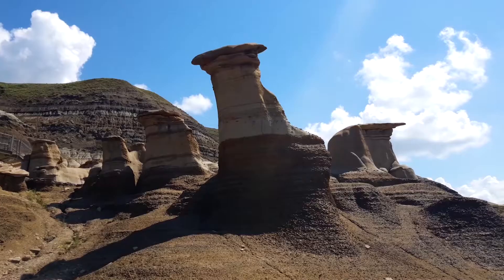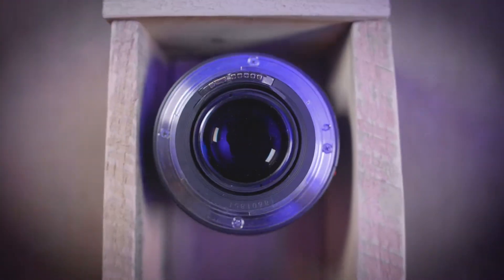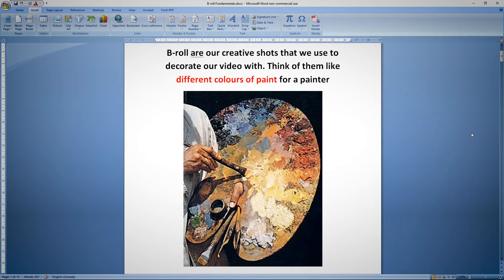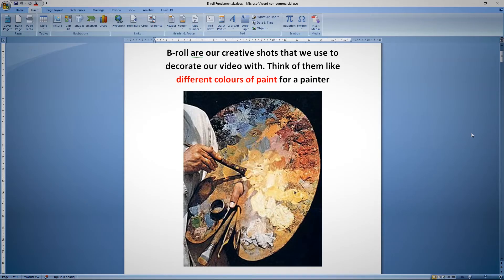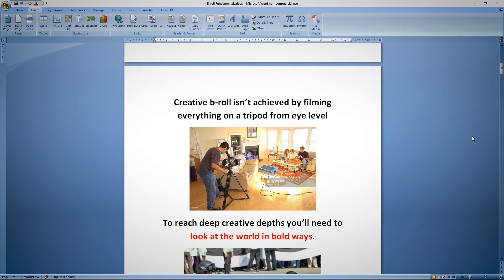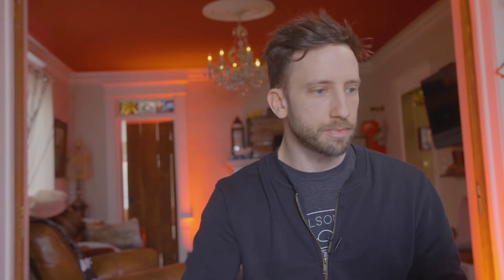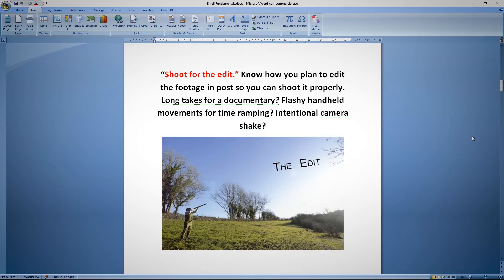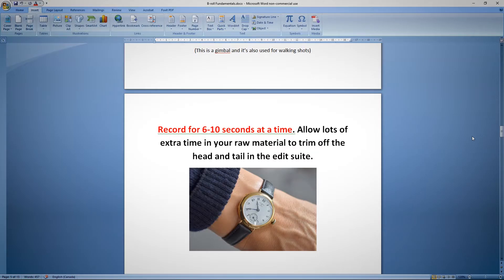Basic b-roll fundamentals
Colin talks and shows a resource he made about filming b-roll. B-roll are the short creative shots used to cut away from the main action of a video. There are lots of ways to film b-roll for films, sizzle reels, highlights, docs, corporate videos and DIY videos with smartphones. Watch and learn a tiny bit behind shooting the right type of b-roll for your project.